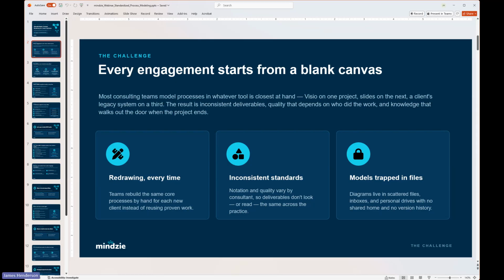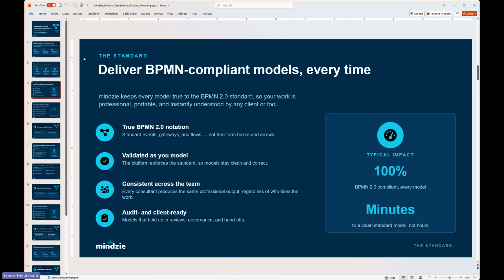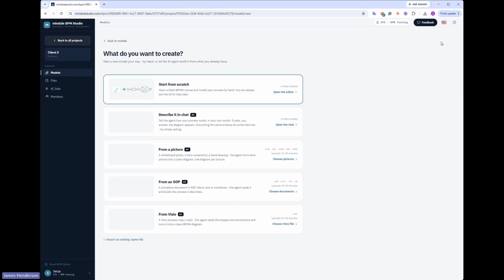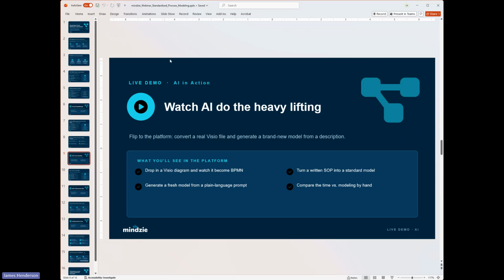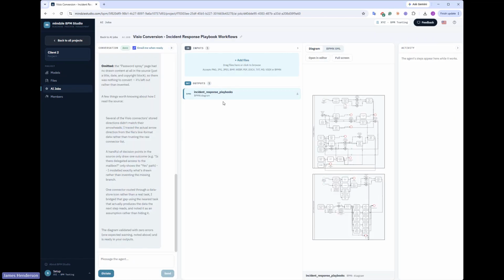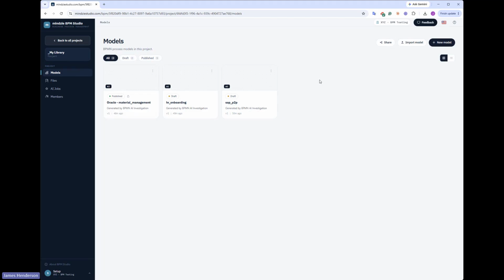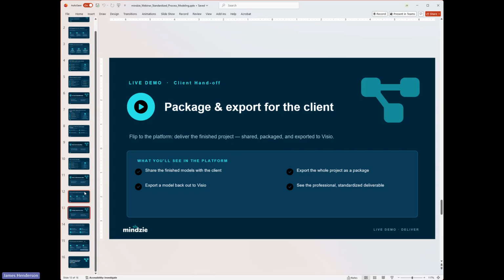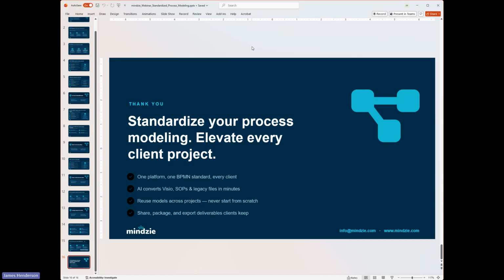Standardize Process Modeling for Consulting Firms | BPMN Webinar | mindzie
Most consulting teams model processes in whatever tool is closest at hand: Visio on one engagement, PowerPoint on the next, a client's legacy system on a third. The result is inconsistent deliverables, quality that depends on who did the work, and knowledge that walks out the door when a project ends.

In this webinar, James Henderson shows how consulting practices can standardize how they model, store and deliver client work on one BPMN compliant platform, with a live look at mindzie BPMN Studio and its AI powered business process modeling.

What you will learn:
• One standard across every engagement, so deliverables look and read the same no matter who produced them.
• A single source of truth for every client, with each engagement organized in its own project and models stored, versioned and searchable in one place.
• Faster starts and less rework: bring in Visio files, SOPs or diagrams from legacy systems and let mindzie AI turn them into standardized BPMN models, so your team refines instead of rebuilds.
• Professional handoffs: share finished models with the client, export a client ready package, or export back to Visio.
• Scalable delivery and retained knowledge: reuse best practice models across consultants and clients.

Get free access to mindzie BPMN Studio and start standardizing your own client delivery

About mindzie
mindzie is the process intelligence platform. Three modules work together: Process Mining, Task Mining and Business Process Modeling. Together they create the context layer that humans, AI agents and systems need to drive operational excellence. Run it in the cloud, on premises, or with the free Desktop Edition.